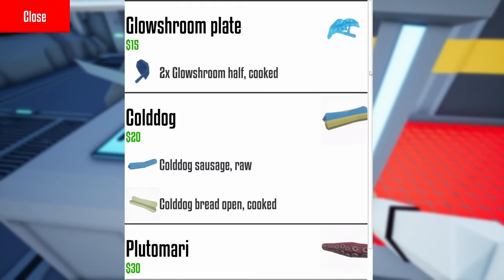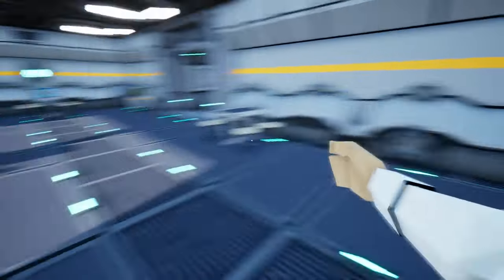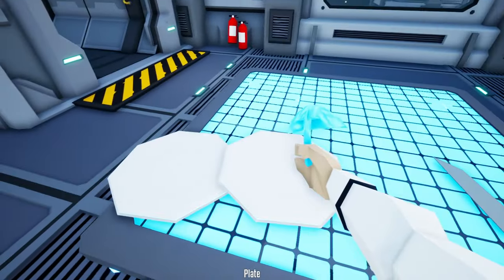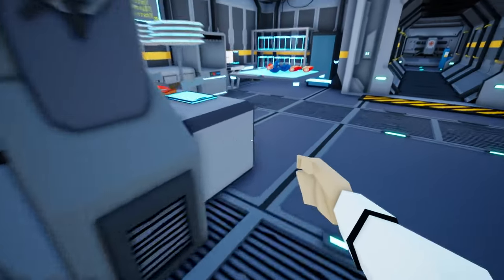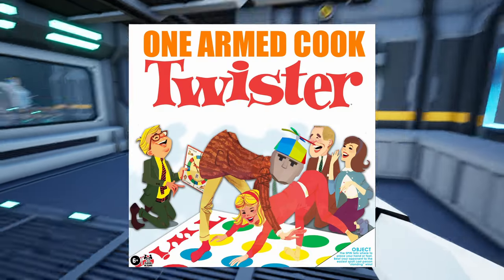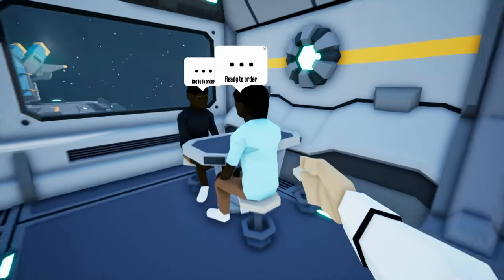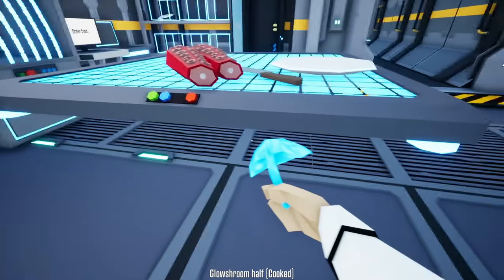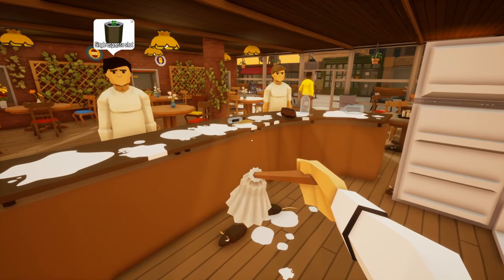Running A Space Restaurant Is TOO EASY!! Let's Spice It Up With Challenges!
Today we'll be taking on the mission of earth's orbit in one armed cook! After being way too easy I decided to give myself a few challenges. like. Not being able to order ingredients until I use up the ones I have first, and Playing with the opposite hand. (left hand has mouse, right hand has keyboard.) ENJOY!